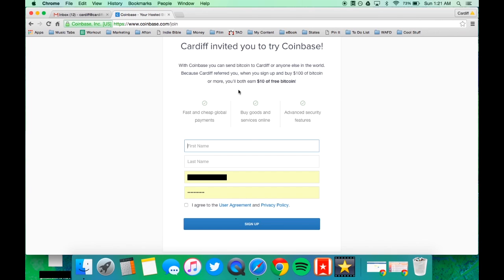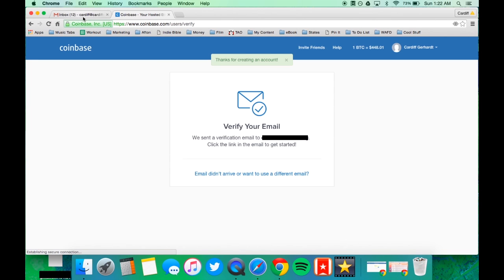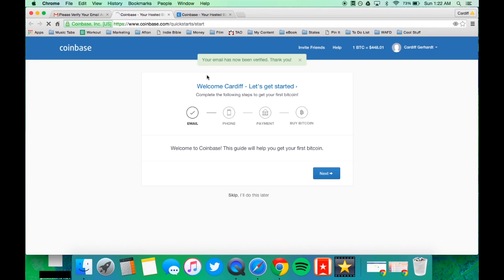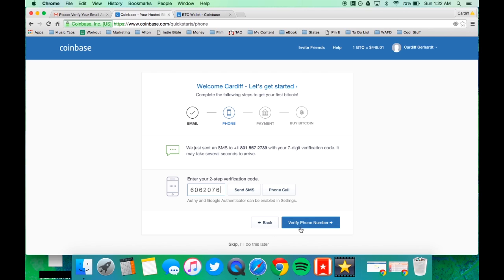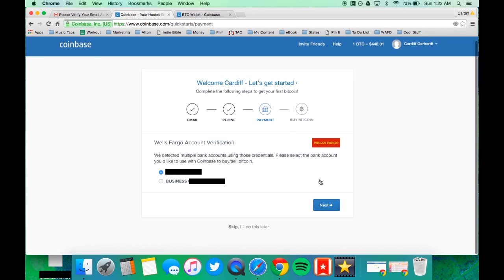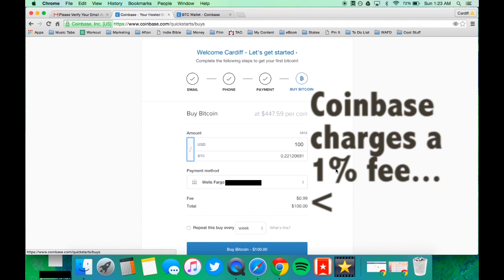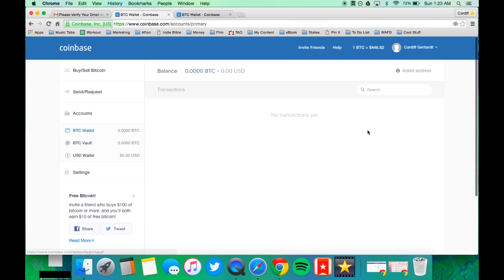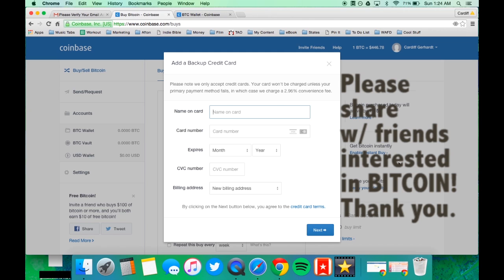How to Buy Bitcoin (Earn $10 Free BTC on Coinbase!)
Skip to 0:35 for tutorial only.
Investing $100 into Bitcoin (BTC) can earn you a 10% return instantly because of my $10 referral bonus through Coinbase. Join the early adopters of Bitcoin and buy the world's first cryptocurrency before it becomes more expensive than gold (again) and skyrockets past $10,000 to solidify itself as the first mainstream decentralized currency controlled by neither government nor entity. Businesses and consumers now have access to buy, sell and trade Bitcoin very easily. mainstream adoption of BTC is become more inevitable with each passing day. DON'T MISS OUT! CLAIM YOUR STAKE IN BITCOIN TODAY!